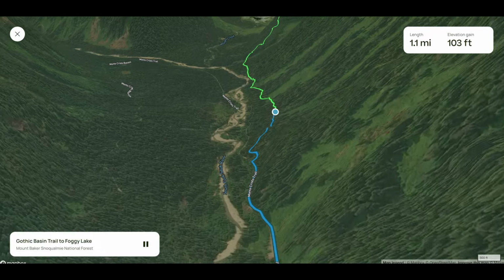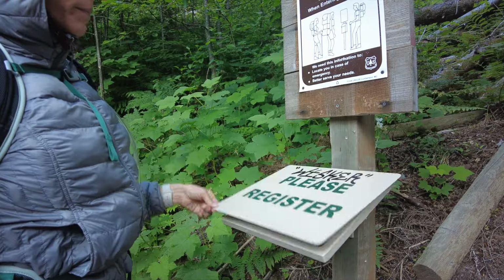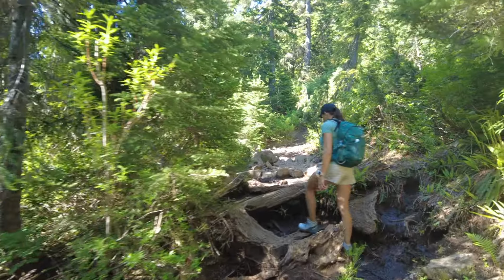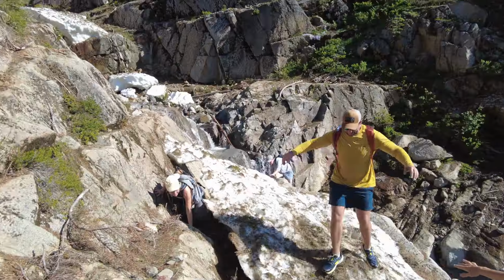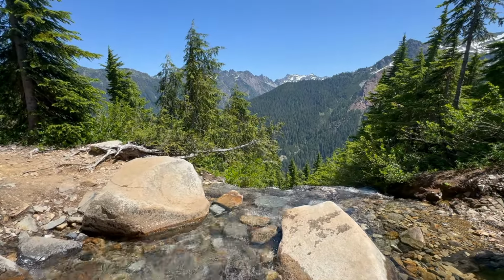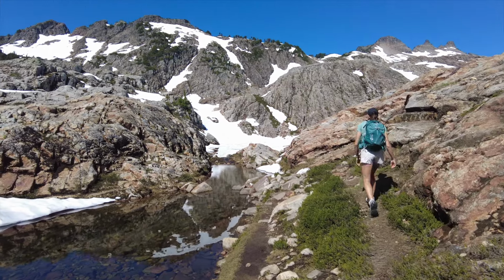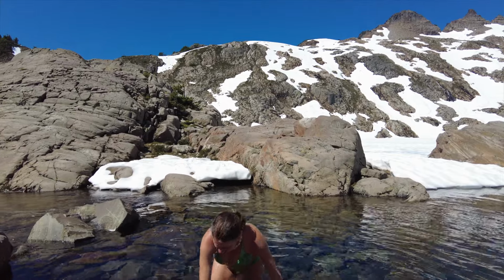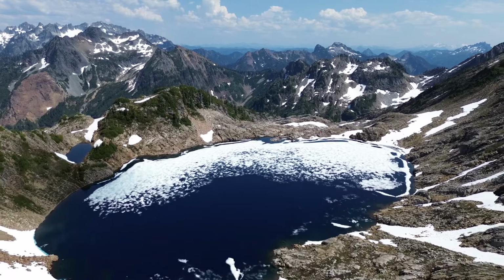Gothic Basin to Foggy Lake Hike | Step-by-Step Guide & Stunning Views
"Embark on an incredible adventure with me as I guide you through the mesmerizing Gothic Basin to Foggy Lake trail in Washington. This step-by-step walkthrough covers everything from essential preparation tips and trail highlights to the awe-inspiring scenery and personal experiences. Whether you're a seasoned hiker or seeking your next adventure, this video will equip you with all the knowledge and inspiration you need.

Timecode
 00:00 - Introduction
00:50 - Starting the Hike
02:26 - The Waterfalls
03:54 - Snow in July
04:20 - At the Top
05:04 - Foggy Lake
05:41 - The Descent
06:26 - Wrap-Up and Final Thoughts